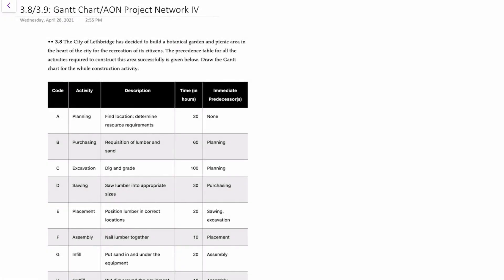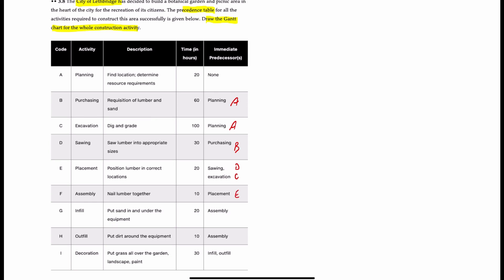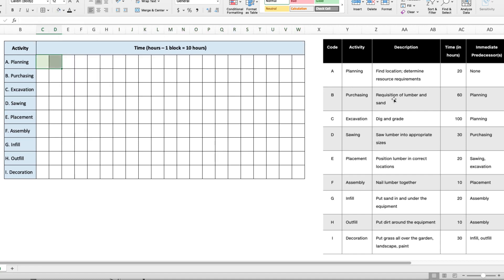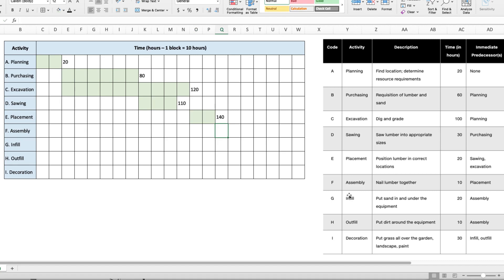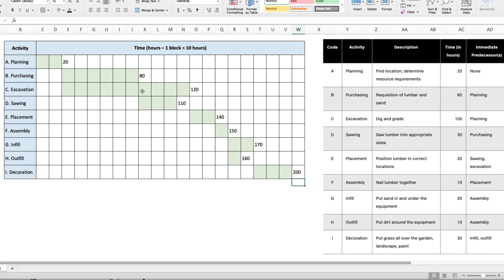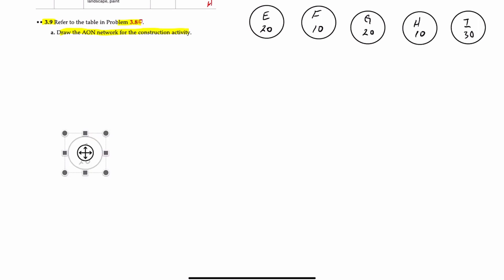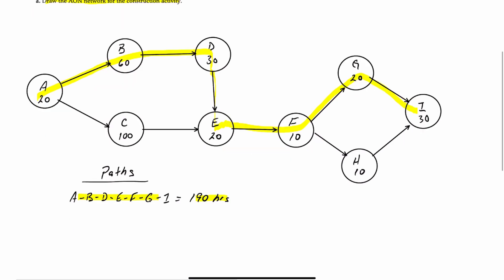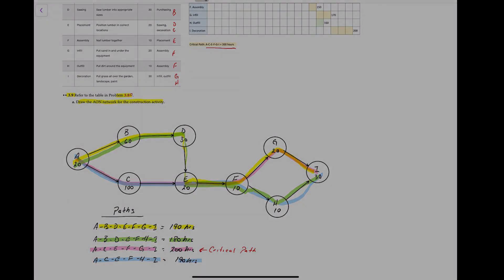Project Management: Gantt Chart and AON Project Network IV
This video demonstrates how to draw a Gantt Chart and a PERT/CPM AON (Activity-on-Node) project network for a project with 9 tasks.